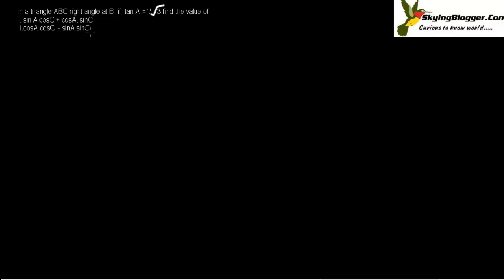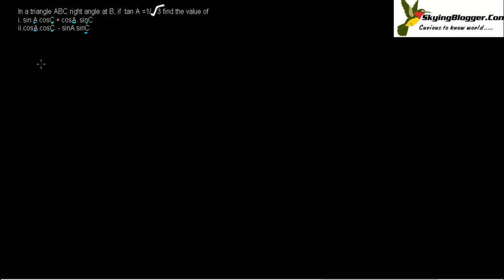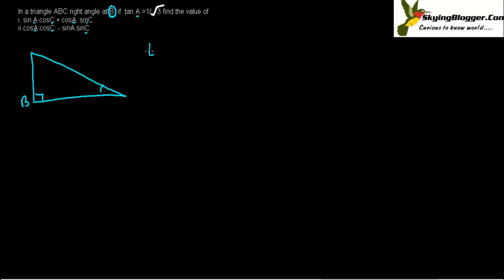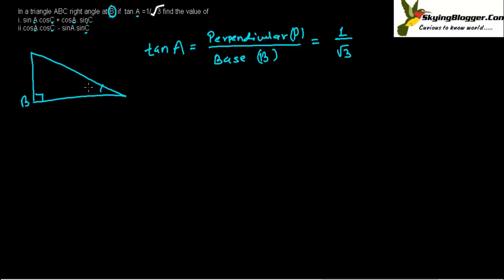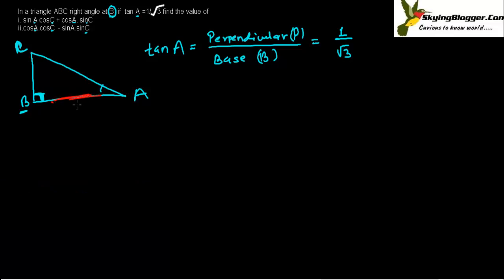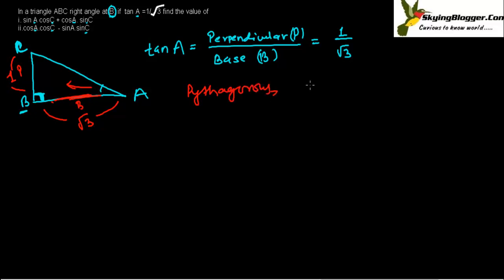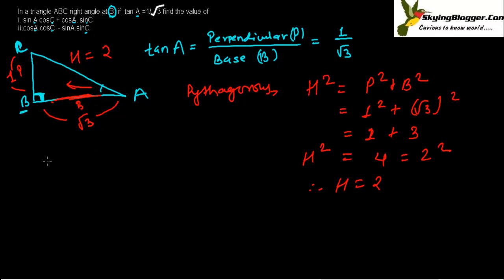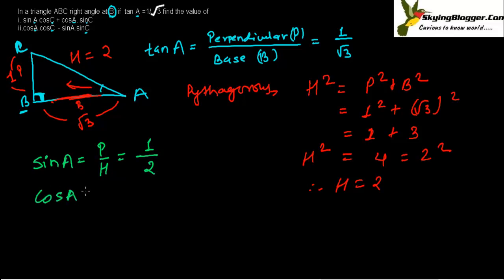Trigonometry Tutorials -Learn to Use Pythagoras Theorem to Solve Trigonometry - Part 6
Learn Trigonometry Tutorials - Learn to Use Pythagoras Theorem to solve trigonometry problems.We solve here some trigonometric expressions using the Pythagoras theorem.
By using this theorem  in a right angle triangle, we can find all the three sides i.e. Hypotenuse, Perpendicular, Base.The question I solved in this lecture is from text book of Trigonometry for Class 10.
Once we get these 3 things in trigonometry we can then easily find any trigonometric ratios whether Sine, Cosine or Tangent. Once we get these all trigonometric ratios then we can apply them  on trigonometric expression to solve. This theorem plays a very vital role in this trigonometry math.

I hope this trigonometry tutorial of using Pythagoras theorem. was helpful for you.

If you have any further doubt or question on above video lesson then please feel to ask the question in comment section below